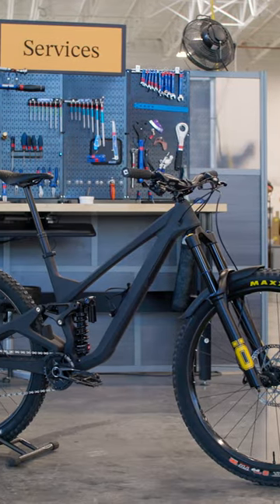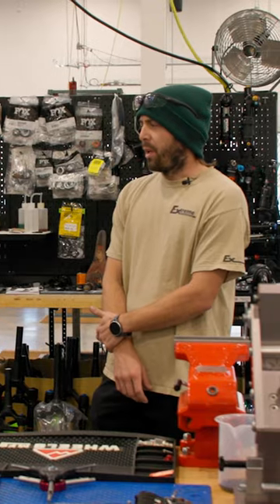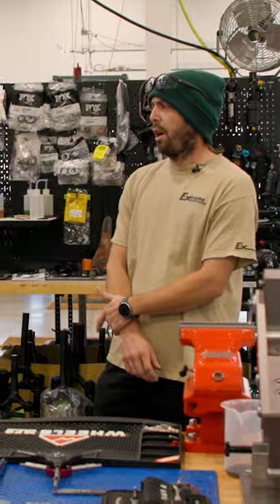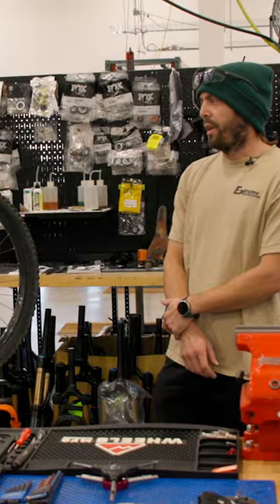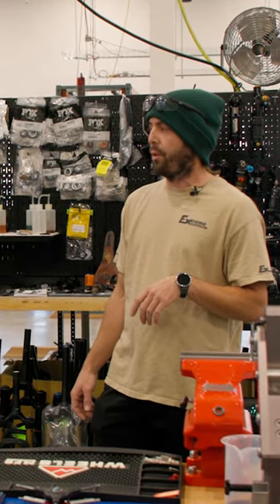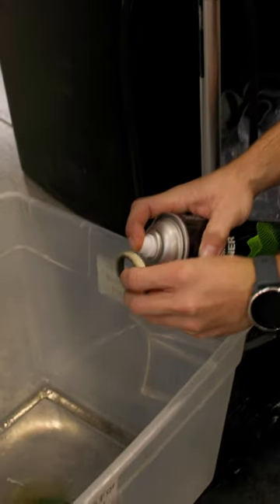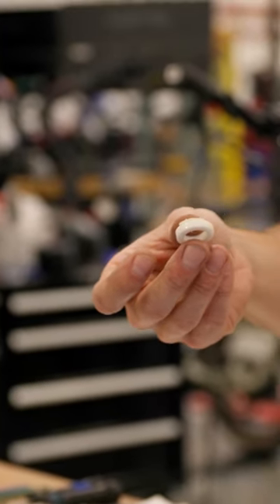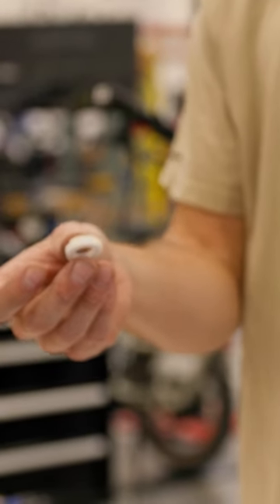Tuning an Ohlins MTB Fork for More Comfort | Inside TPC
Unless you’re a suspension geek, servicing and tuning your mountain bike fork can be intimidating. That’s where Shay, TPC’s head suspension tech, comes in to save the day.